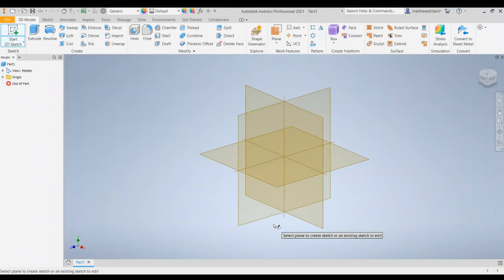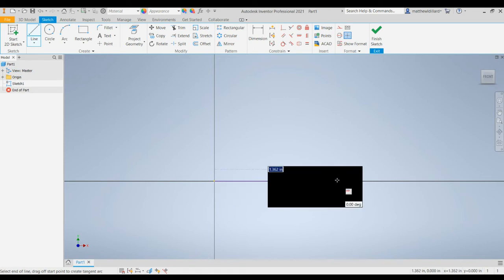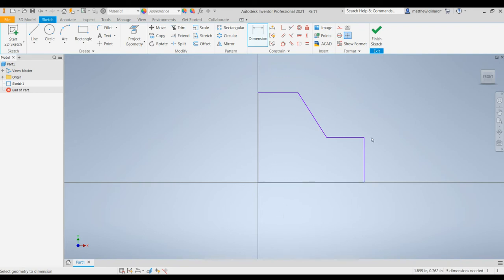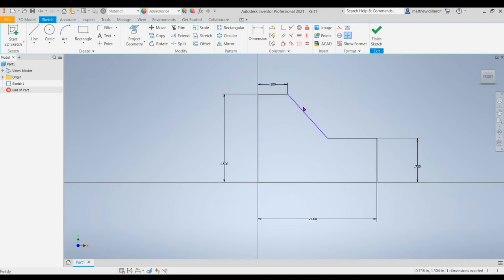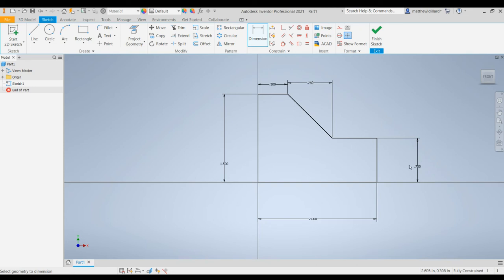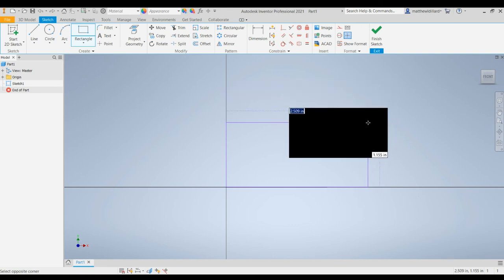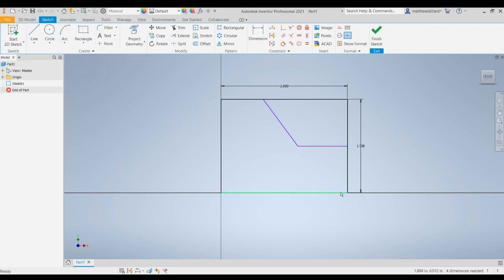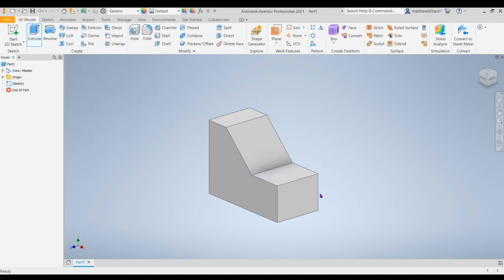Line tool and dimensioning a sketch